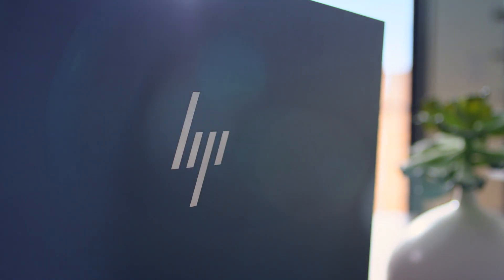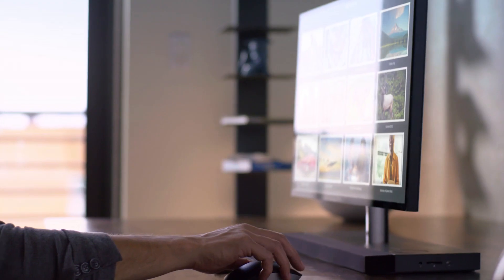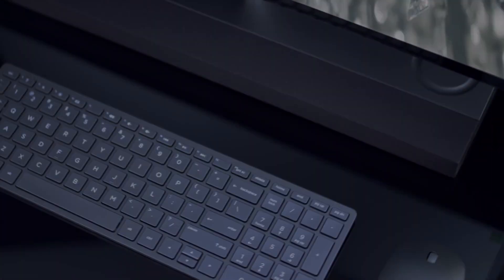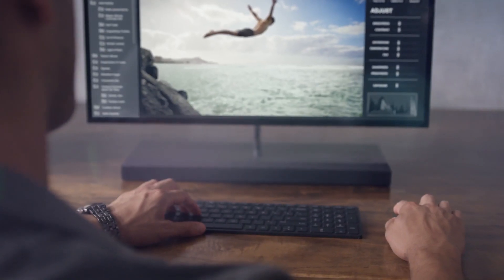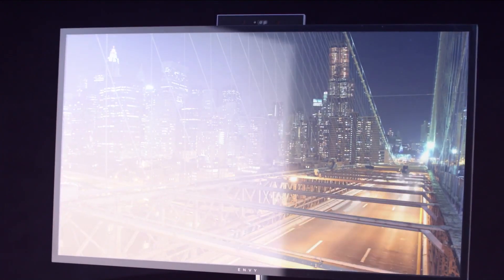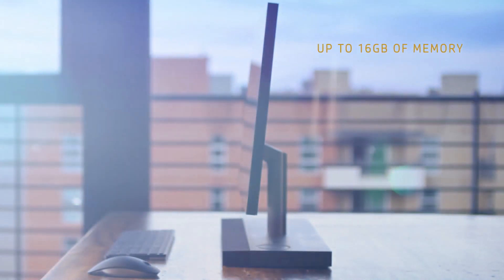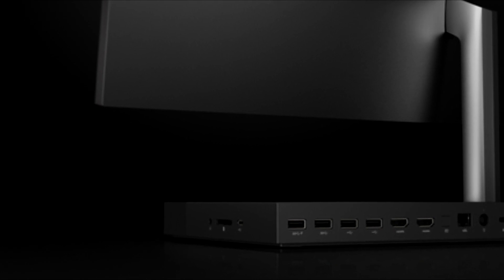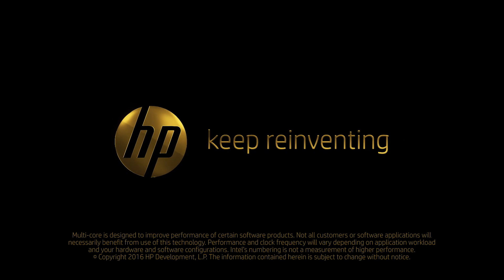NEW hp Envy AIO All In One COMPUTER Review - October 2016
The new HP Envy All-in-One 27 is packed with notable features by way of a complete re-design over last year's model. The most significant upgrade is the new hardware configuration that builds the computer into the pedestal with only the monitor resting on top. This two-volume design allowed the company to reduce the size of the 27-inch QHD monitor to just 15mm thick.

The edge-to-edge display has also been reduced to 9.5mm on the sides and top, and this is also the first AIO design to include HP's low blue-light mode. Studies have shown that the blue light emitted from monitors and fluorescent lamps can disrupt your body's natural ability to produce the sleep hormone melatonin. HP's low blue-light mode protects your precious sleep and helps to prevents eye strain at night.

The monitor includes a webcam that pops up via a spring mechanism on the back when you want to video chat, but it can also be disabled along with the microphone as a privacy safeguard.

Other features of the HP Envy All-in-One 27 include:

Intel Core i5 or i7 processor
Optional discrete Nvidia GTX 950M graphics card with 2GB GDDR5
Hybrid storage with up to 256GB SSD and 2TB HDD
Four front-firing speakers with Bang & Olufsen speakers
One USB Type-C port, four USB 3.0 ports, HDMI
HP also announced the HP Envy Display, a breakout monitor with a thin aluminum stand, and a 27-inch 4K IPS panel with a thin bezel. Connectivity options include DisplayPort, HDMI and USB-C.

The HP Envy All-in-One 27 will go on sale in October starting at $1,300 (roughly £1,075 or AU$1,725, converted), and the Envy 27 Display hits stores on December 4 for $500 (£415, AU$665).